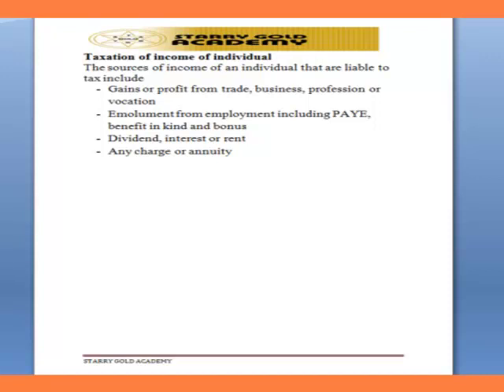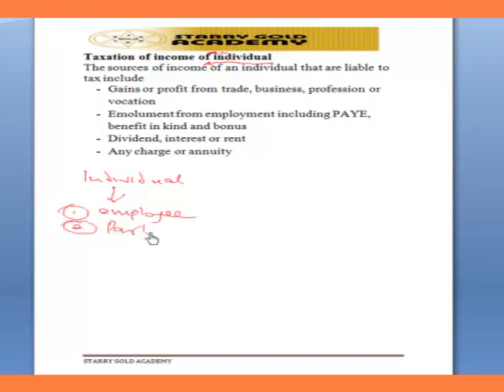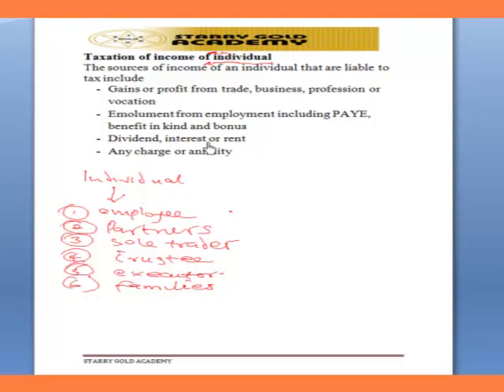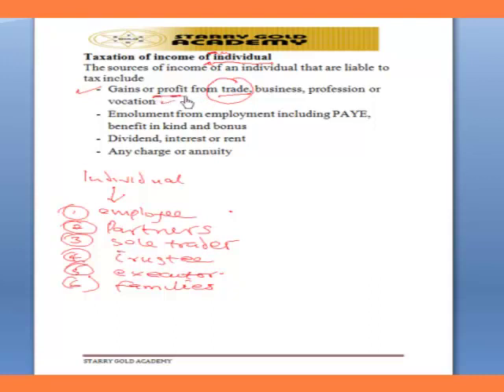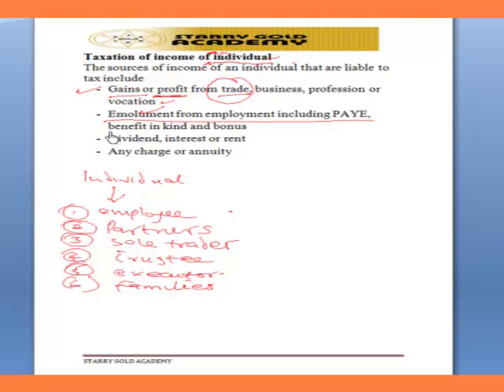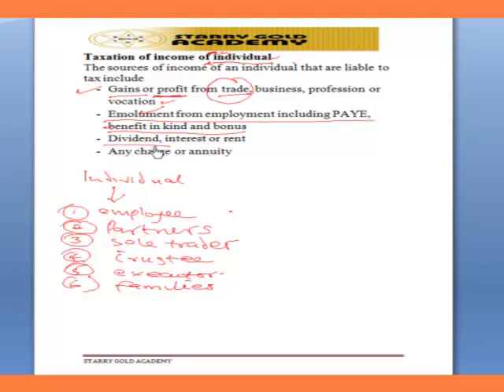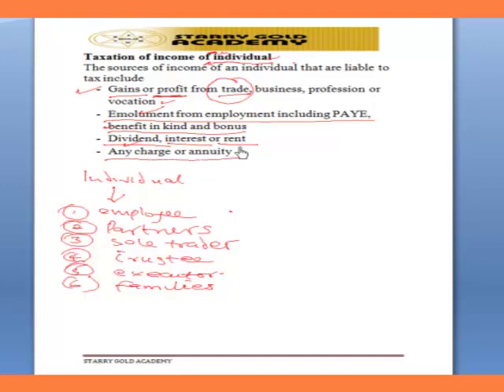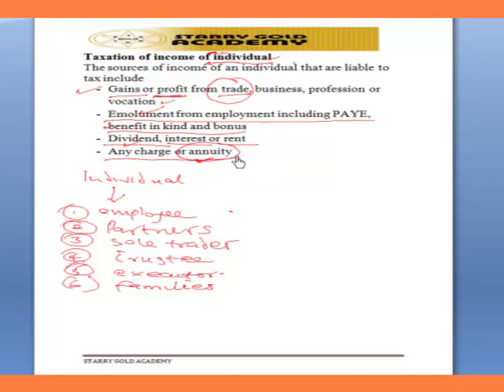Chartered Institute of Taxation of Nigeria lecture on Direct Income Tax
FOUNDATION LEVEL
SGA Ican found Bus Fin

SKILLS LEVEL
SGA ICAN Skills Psaf

PROFESSIONAL LEVEL
SGA Ican prof AAA

Starry Gold Academy: No 1 Tuition center with highest exam pass rate at one sitting for professional exams in Nigeria